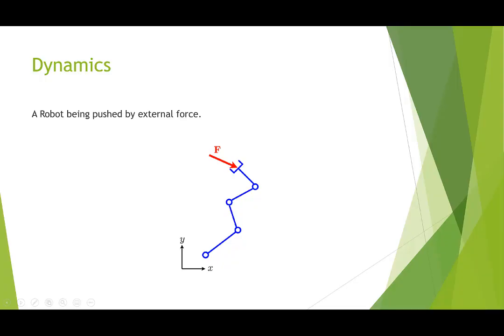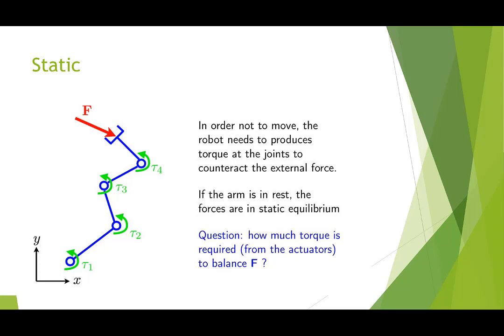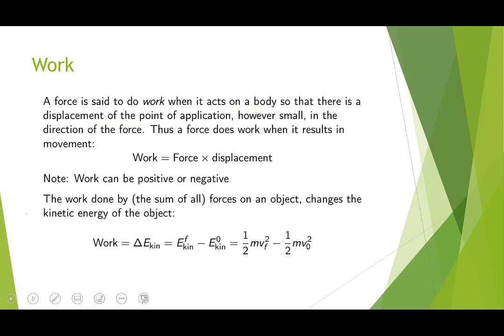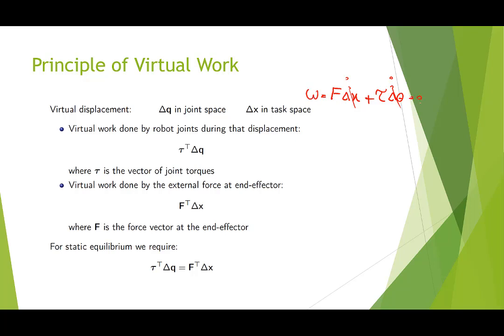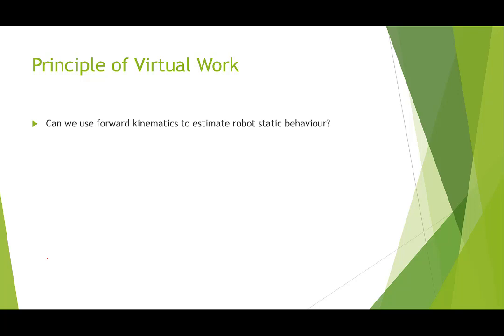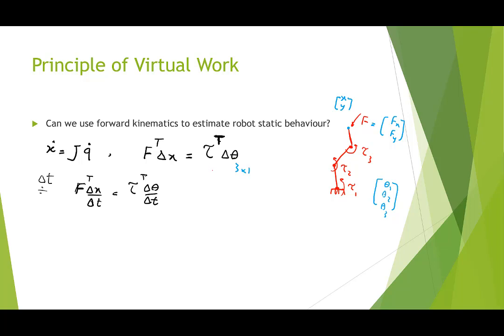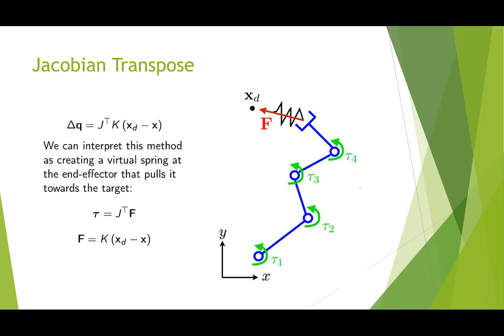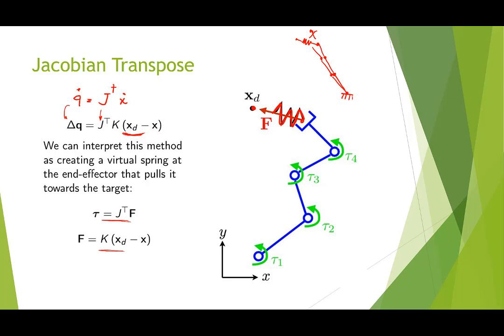6.1 Dynamics 1